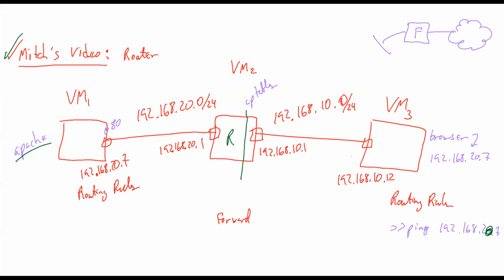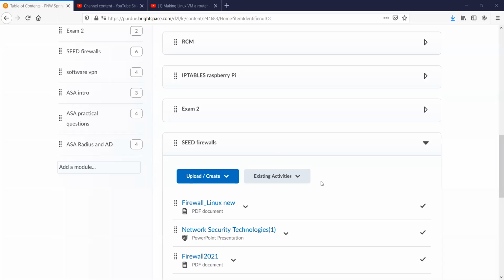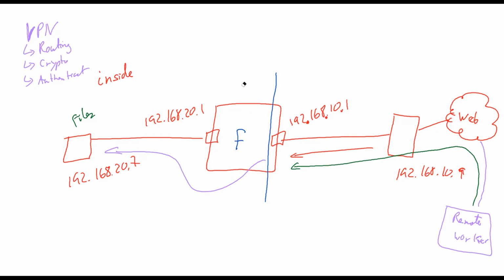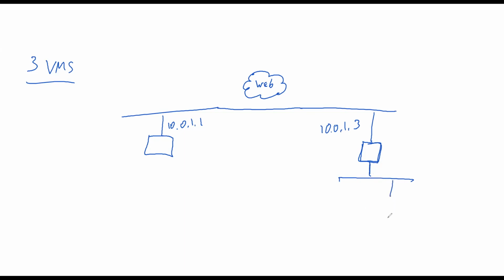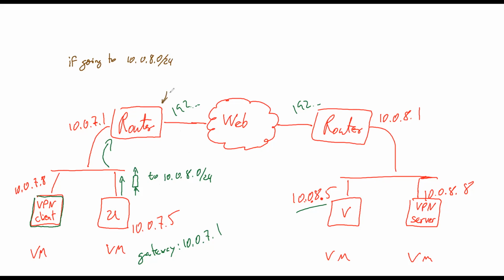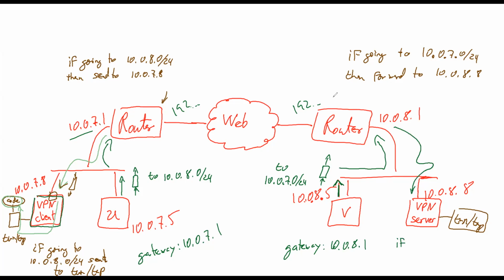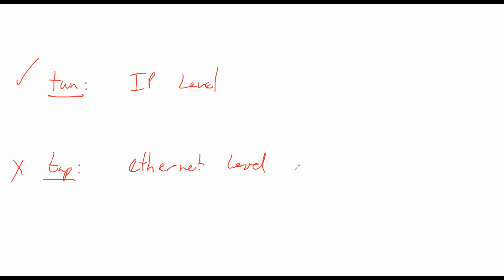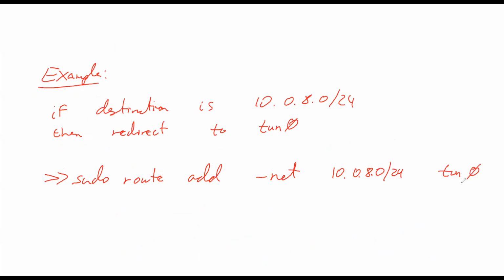ITS 454 - Routing, iptables, tun/tap and VPNs in Linux